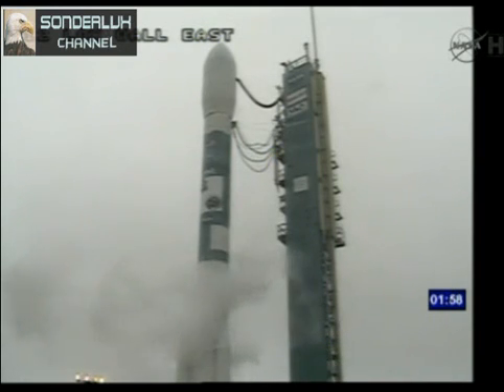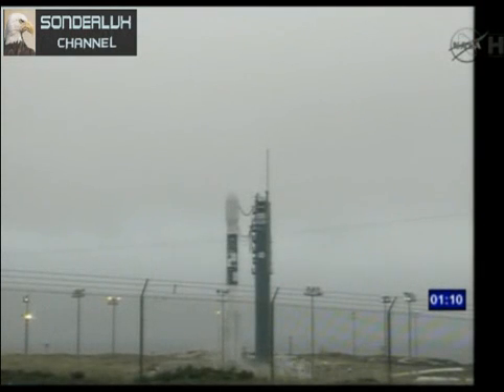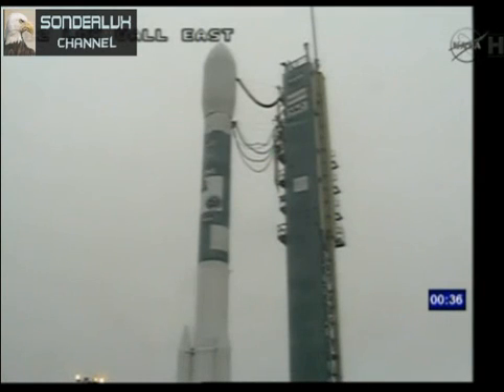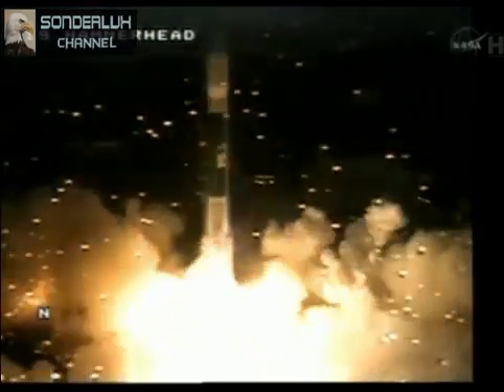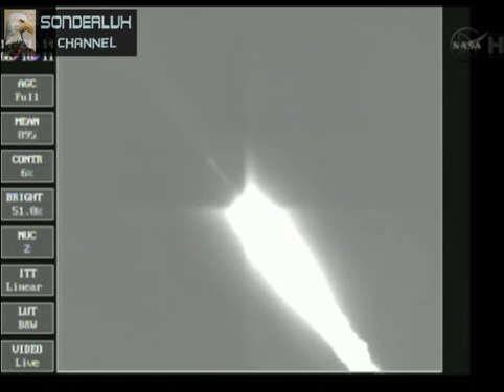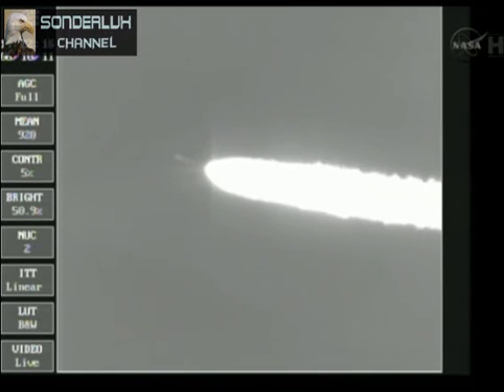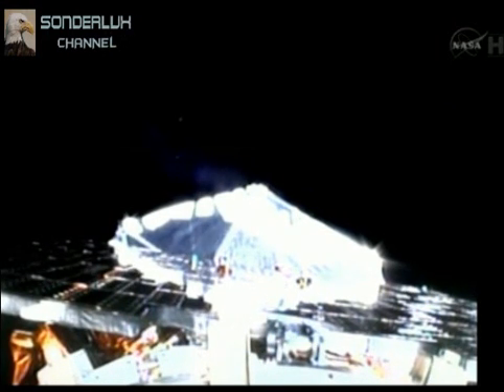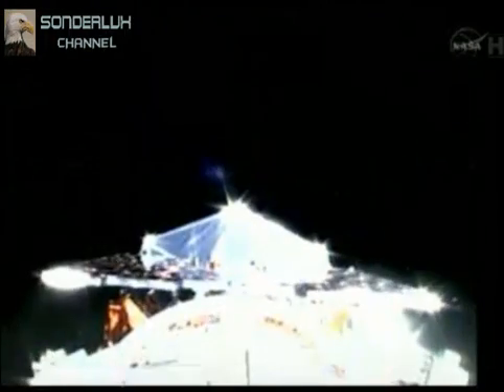Lanzamiento Satélite Argentino SAC-D Aquarius - CONAE - NASA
El SAC-D, fue completamente diseñado y construido por Invap en Bariloche para la Comisión Nacional de Actividades Espaciales
El satélite argentino, que se dedicará a medir la salinidad de los océanos, será puesto en órbita desde la base Vanderberg de la Fuerza Aérea norteamericana en Lompoc y será seguido por la Jefe de Estado mediante una videoconferencia a partir de las 11:20.

El mismo fue desarrollado por la Comisión Nacional de Actividades Espaciales (CONAE), que depende de la Cancillería argentina, en cooperación con la NASA y la participación de entes del Sistema Nacional de Ciencia y Tecnología y empresas de base tecnológica Heliocincrónica